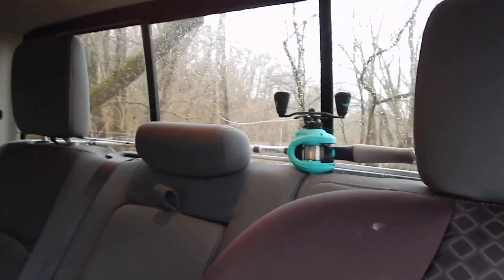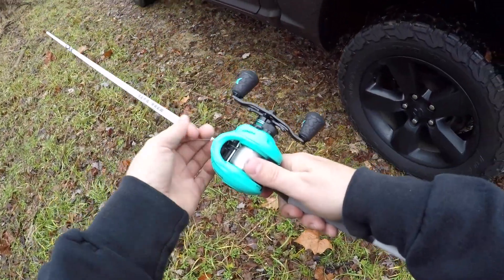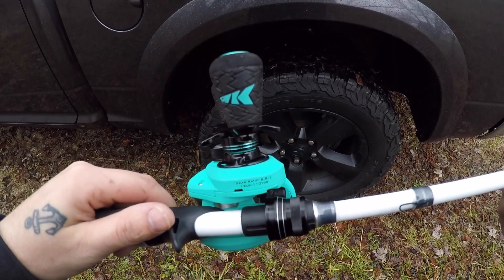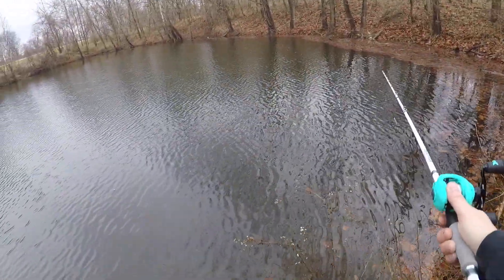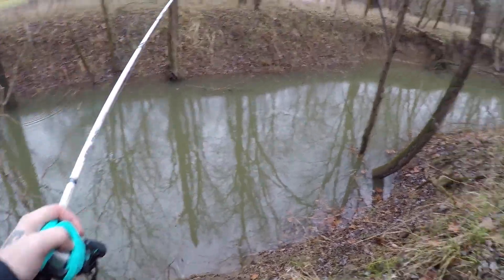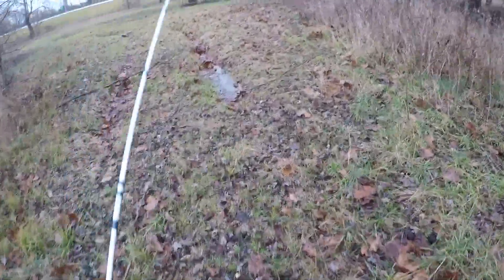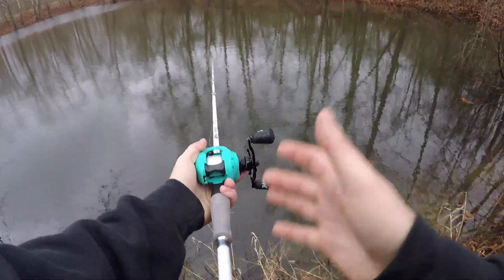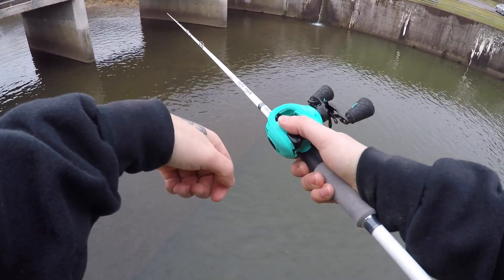COPS CALLED WHILE TESTING OUT NEW TRAVEL ROD AT ROADSIDE POND!!!